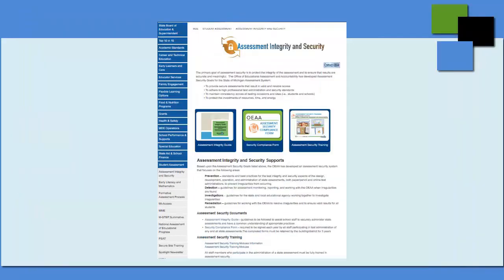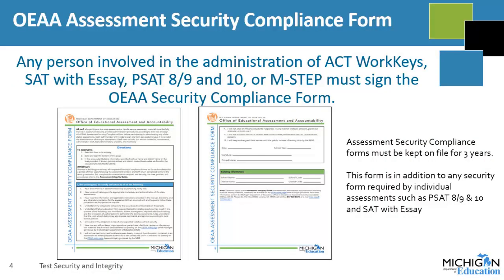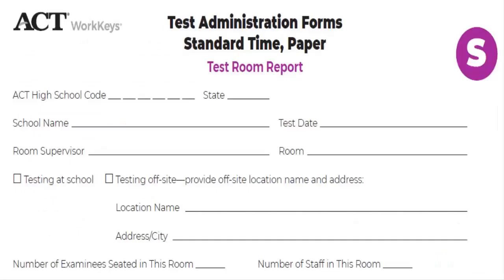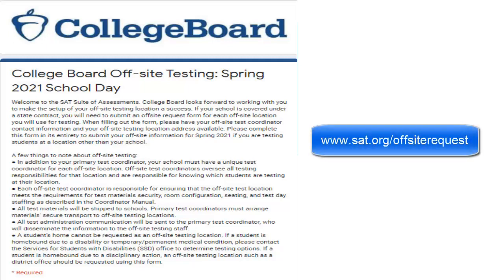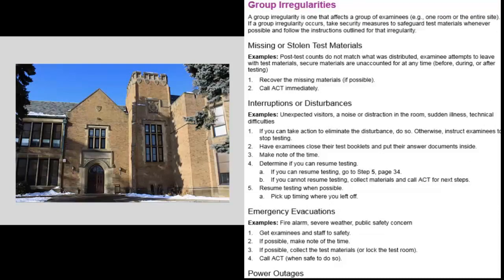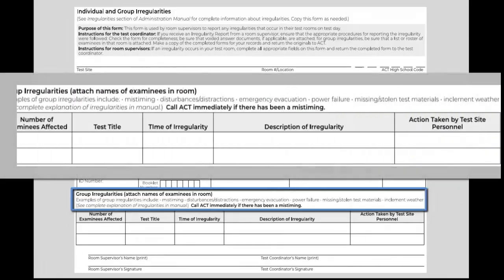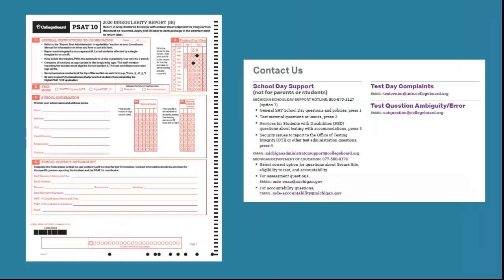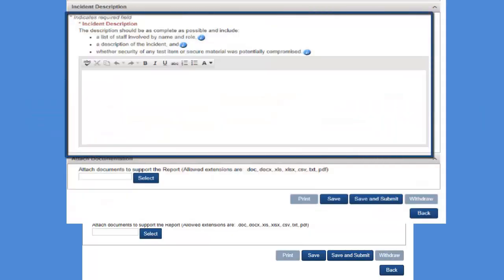Test Security and Integrity (2021)